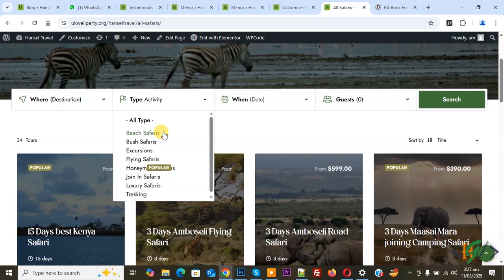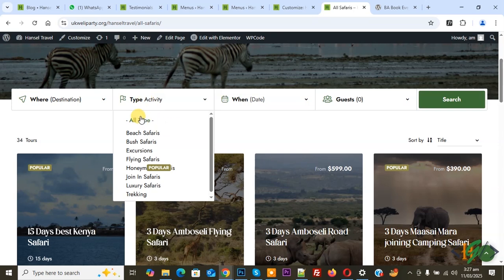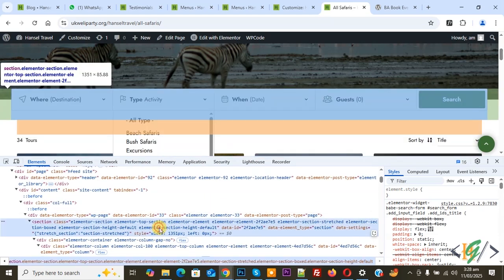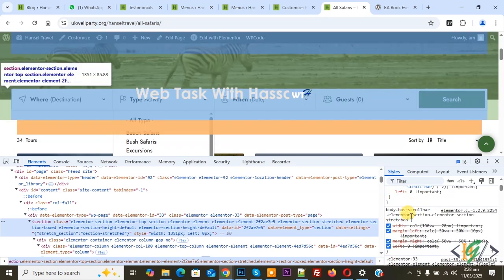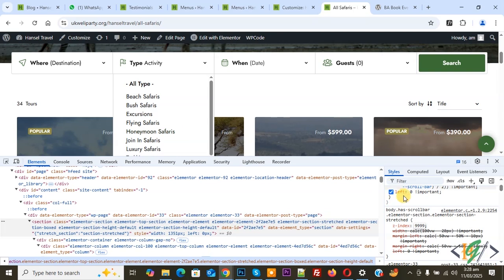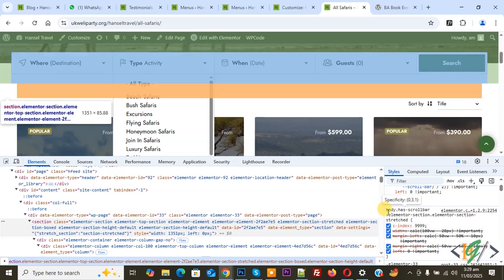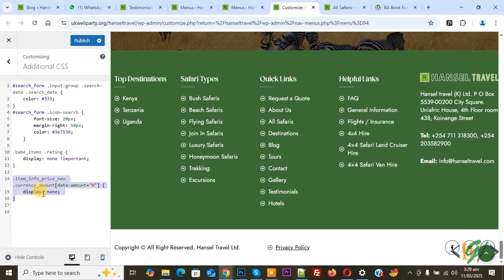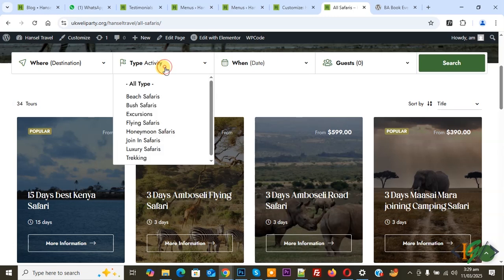How to Fix Content Overlapping on Dropdown Menu in WordPress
In this wordpress tutorial for beginners you will learn how to fix content overlap or display on expand dropdown menu using z-index value in wordpress website. So you can add or increase z-index value of page drop down menu higher then page content and your issue will be fix and content will not show above on dropdown menu.

* So you can find your dropdown menu or content css class or id then add z index value higher then other content and your issue will be resolve.